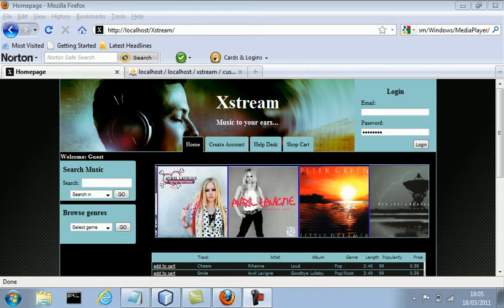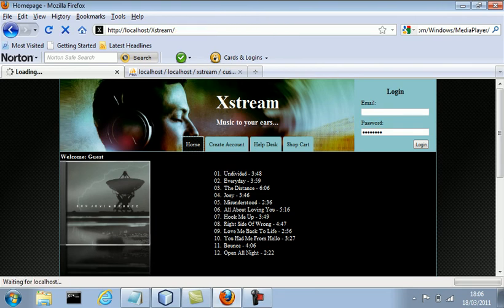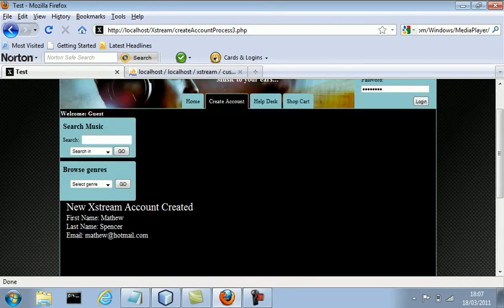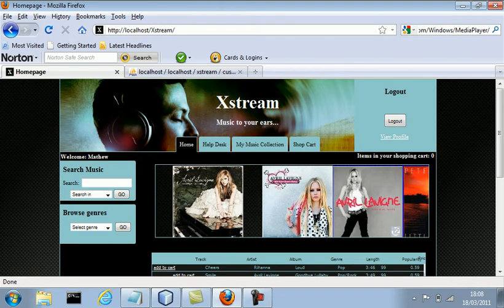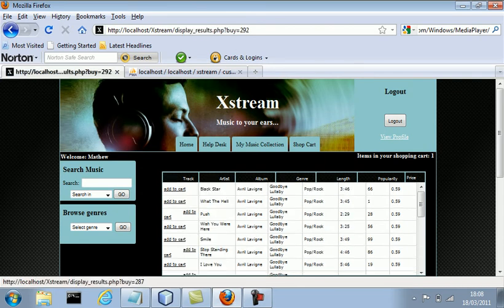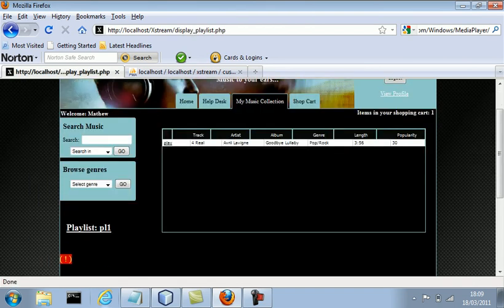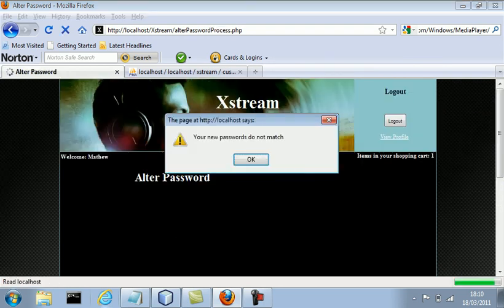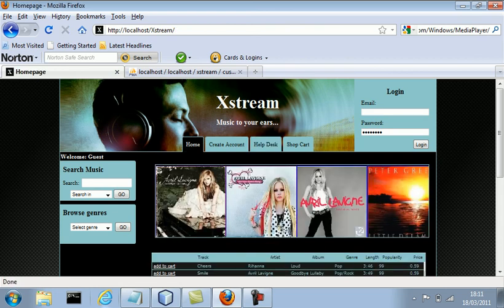Xstream Music Player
The Xstream Music Player was made by Mathew Spencer-Tree, Monika Rudzeviciute and Xi Hua.